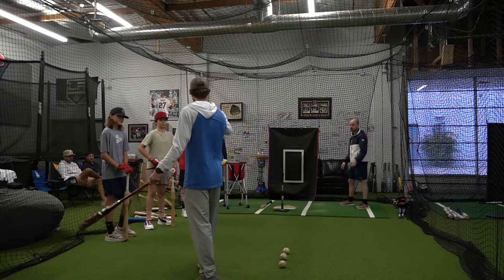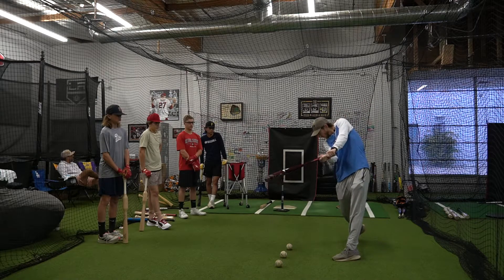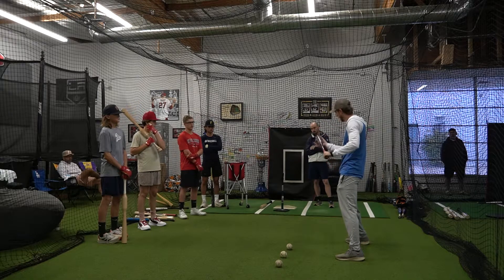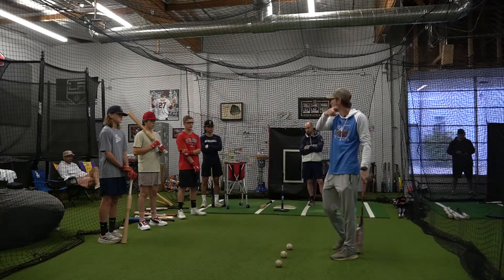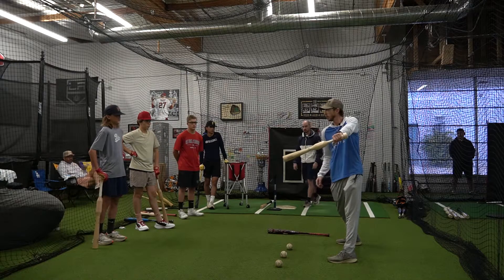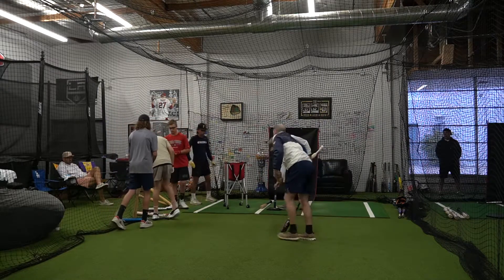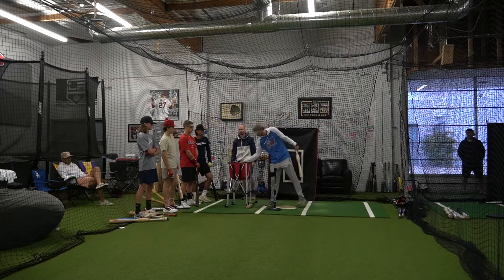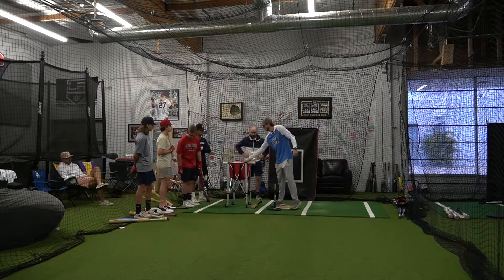THIS CONCEPT Makes Hitting A BASEBALL So Much EASIER!!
Visit swingshopofficial.com for more info on how we train!